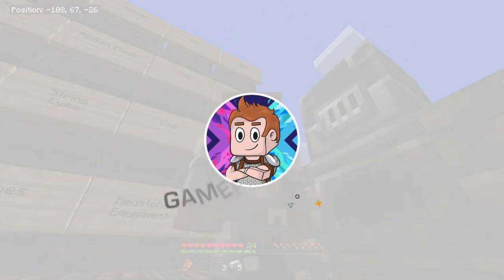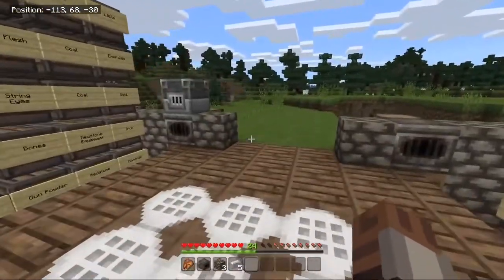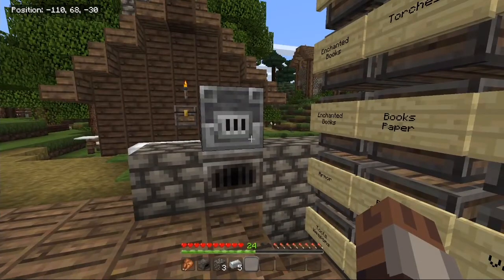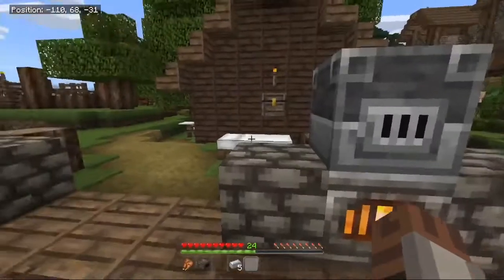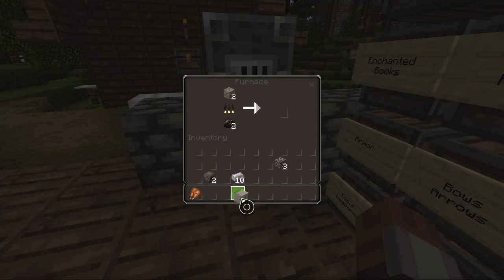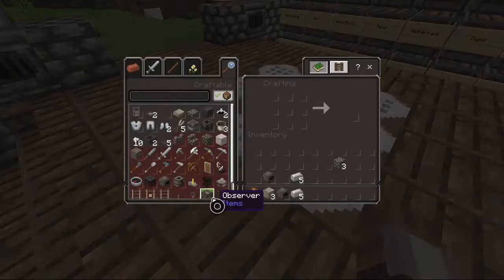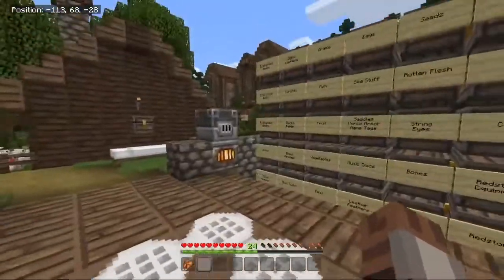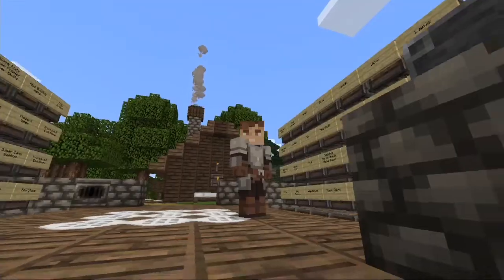How to make a Blast Furnace in Minecraft using Smooth Stone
Today I show you how to make a blast furnace using smooth stone in Minecraft 2019.

This tutorial will work in your survival game

A little bit about myself:
I live in Johannesburg, South Africa. I am a graphic designer and video making enthusiast. I enjoy making vlogs and gameplay videos. Sometimes ill do some paintball videos too as I love the sport. I am looking to improve my video production slowly as I learn more and more.

What equipment do I use to make these?
If its a gameplay video I use a Roxio HD capture card.
My Mic is a Samson Go mic.

If its a vlog I either use my phone or my Canon SX60HS camera
I'll either edit the video on my phone iMovie App or on my PC using Adobe Premiere Pro.

At GameFaceZA I just want to have fun. So please enjoy it with me.